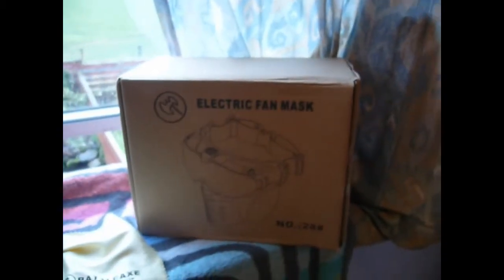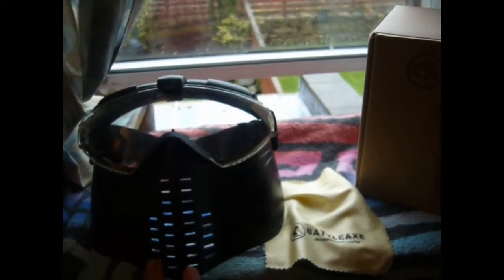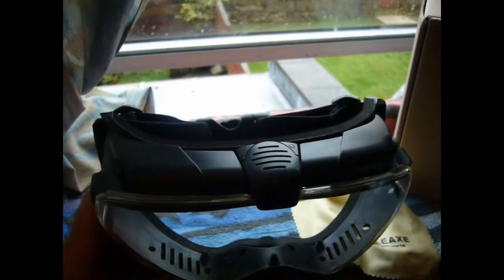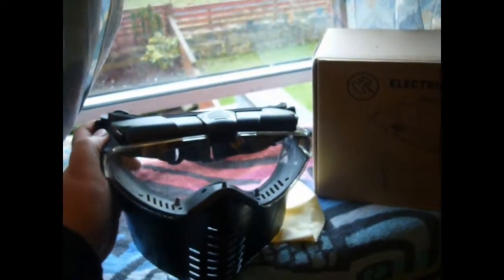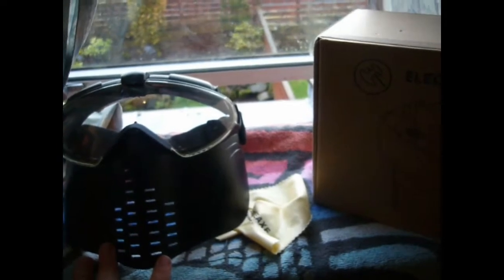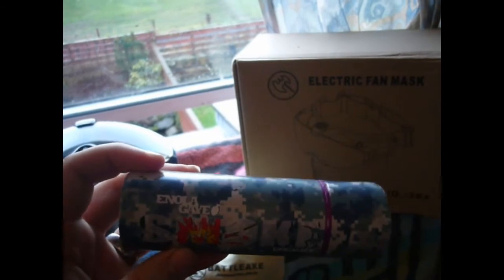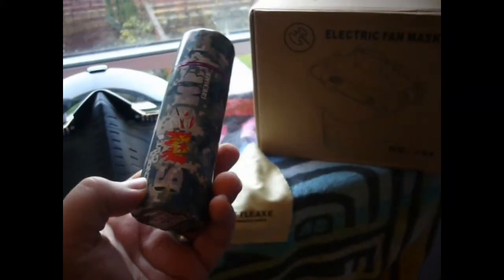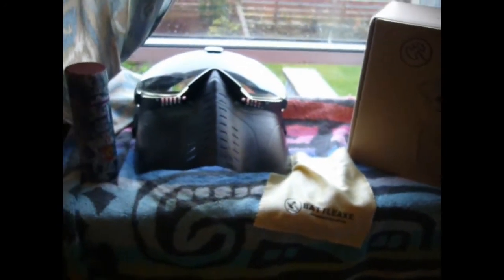mask review Airsoft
1st ever equipment review
Acm-pro goggles / battle axe fan mask

Sites i know sell this product